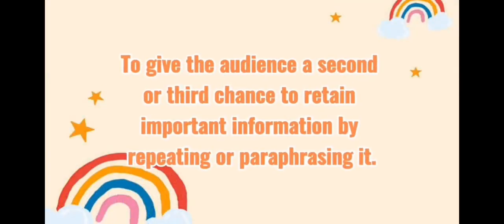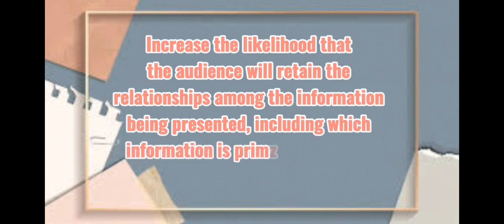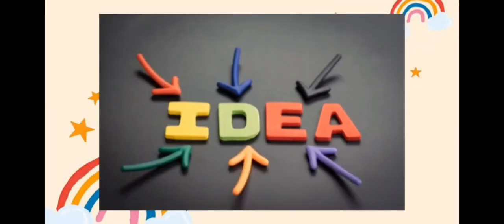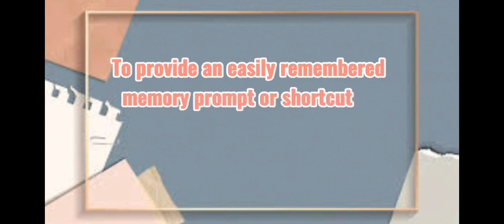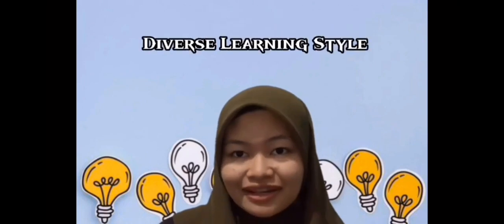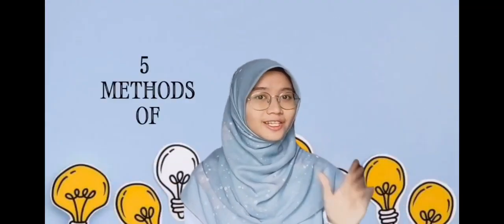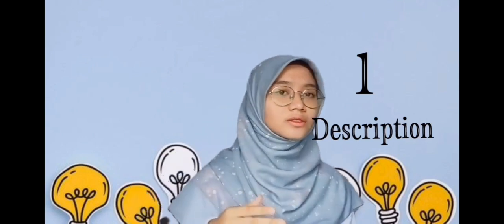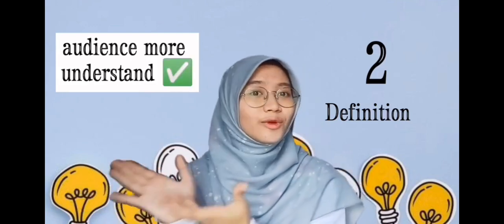CPB1022 (K1) - INFORMATIVE SPEECH